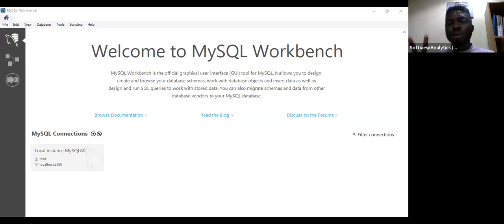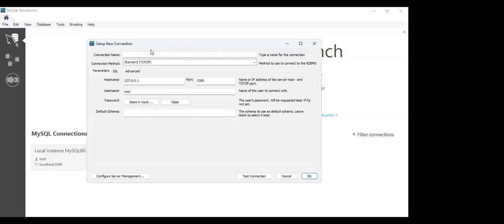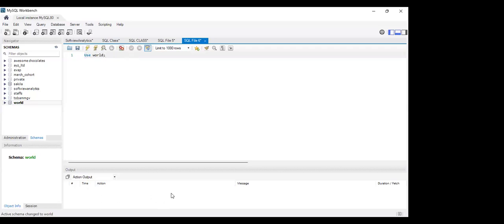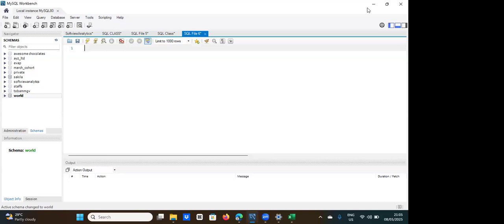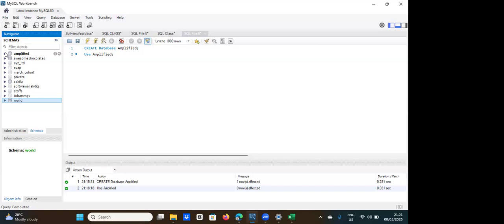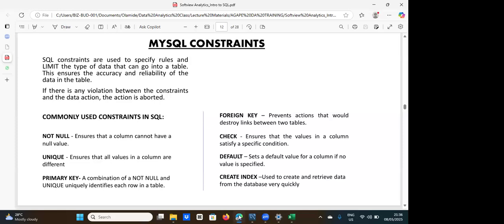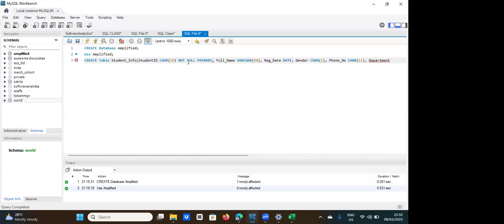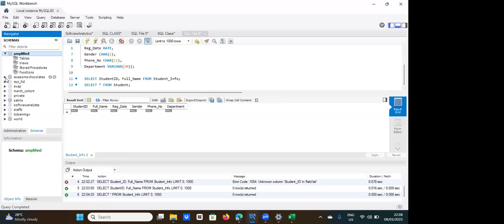INTRODUCTION TO SQL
Introduction to SQL, Databases, and MySQL Workbench | Beginner's Guide

In this beginner-friendly SQL tutorial, I walk you through the foundational concepts of SQL (Structured Query Language), Databases, and RDBMS (Relational Database Management Systems). Whether you're a complete beginner or looking to refresh your knowledge, this video is the perfect starting point.

🔍 What you'll learn:

- What is SQL and why is it's important
- Types of Databases
- Understanding RDBMS
- Introduction to MySQL Workbench: schema, navigators, SQL editor, result grid, and tab ribbons
- Writing your first SQL query
- Basic SQL syntax explained in a simple and practical way

By the end of this video, you’ll be confident enough to navigate MySQL Workbench and run your first SQL statements successfully.